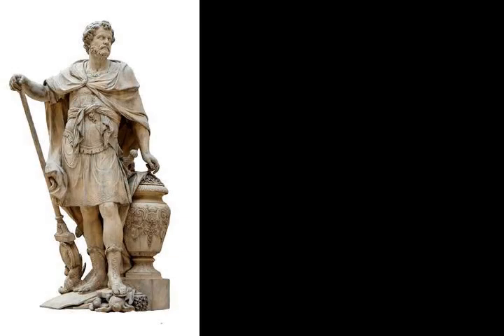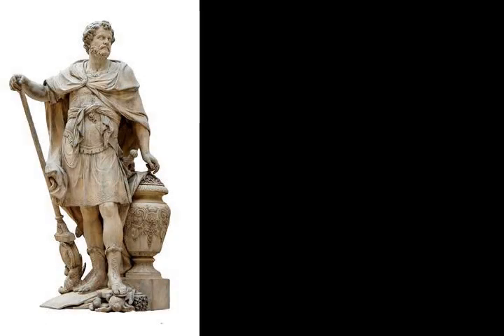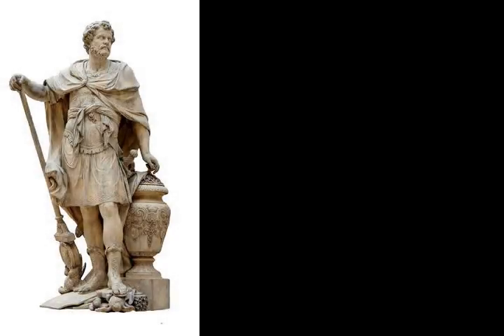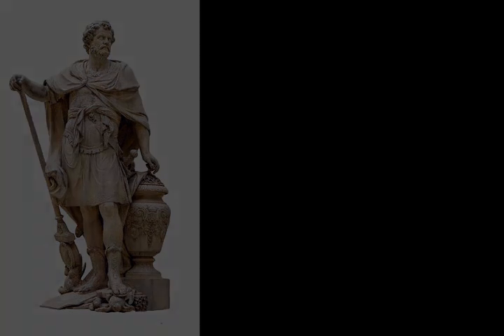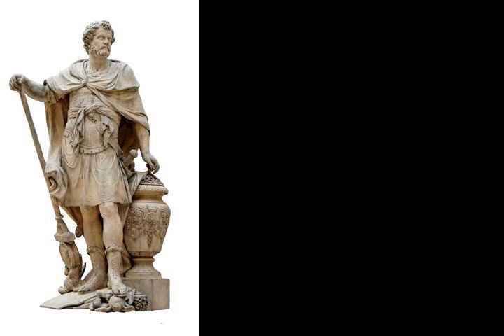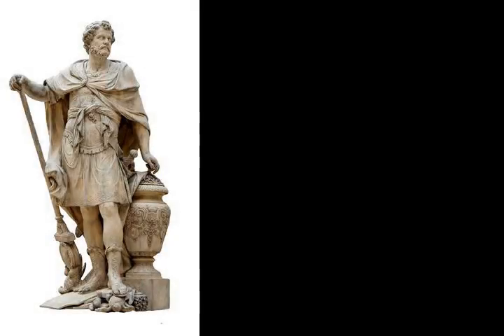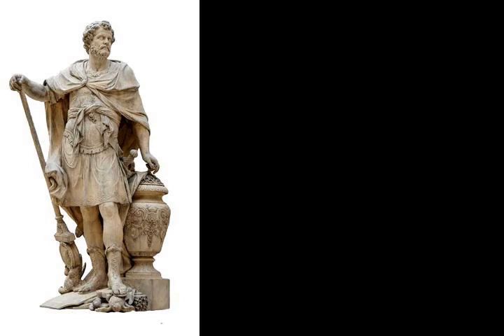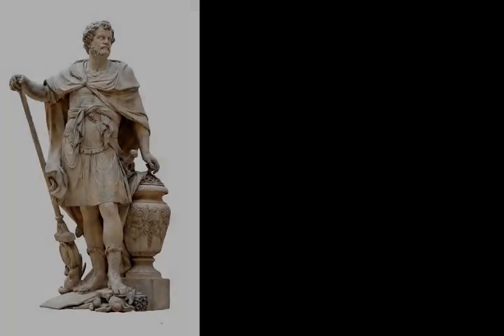Battle of Cornus - Wikipedia article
Video summary:
The Battle of Decimomannu or Caralis took place in Sardinia when a Carthaginian army sailed to the island to support a local revolt against Roman rule. The army, led by Hasdrubal the Bald, fought a similar size Roman army under the Praetor Titus Manlius Torquatus in the Fall of 215 BC somewhere between Sestu and Decimomannu, just north of Caralis. The Romans destroyed the Carthaginian army and then scattered their fleet in a sea battle south of Sardinia.